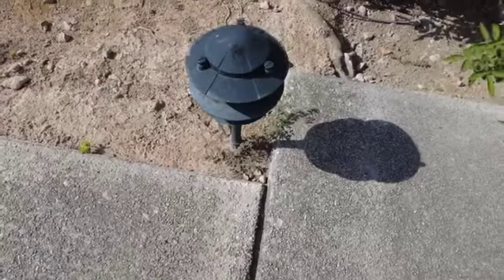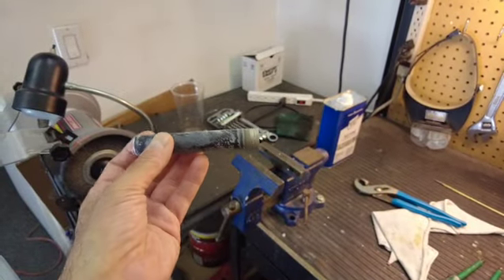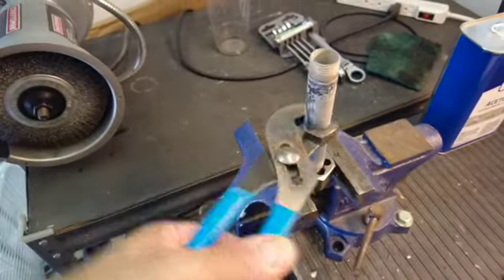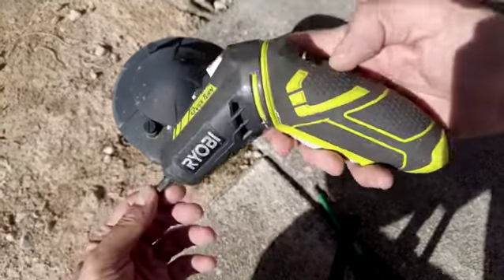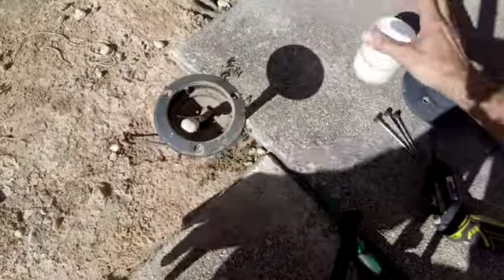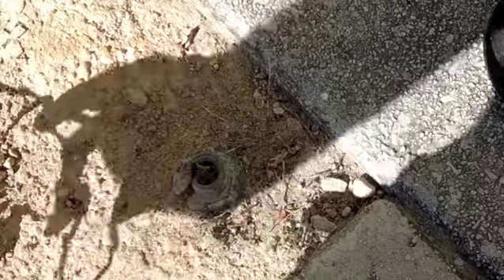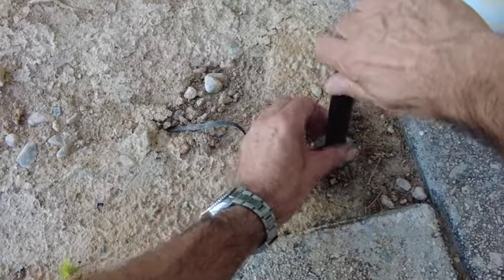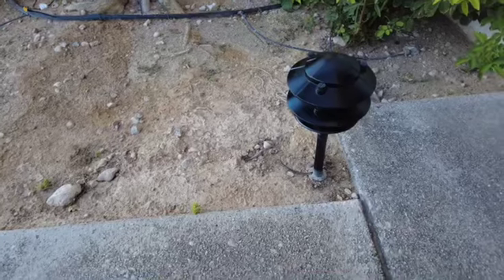Landscape Light Repair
A cool trick that I came up with to repair typical landscape lights when they are physically broken